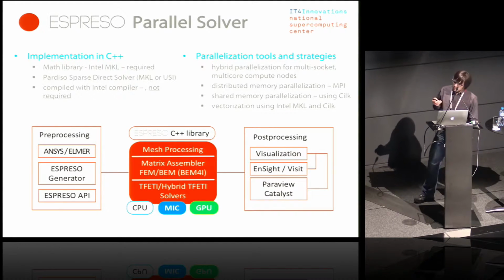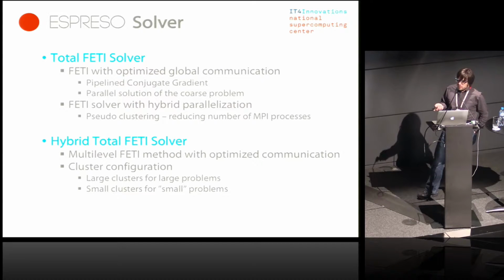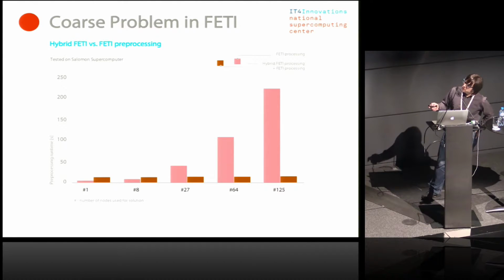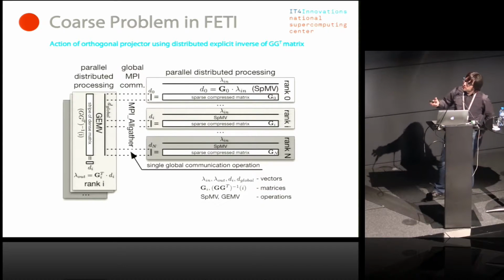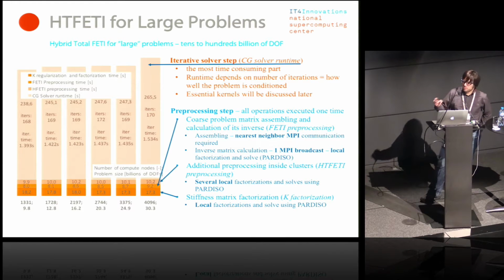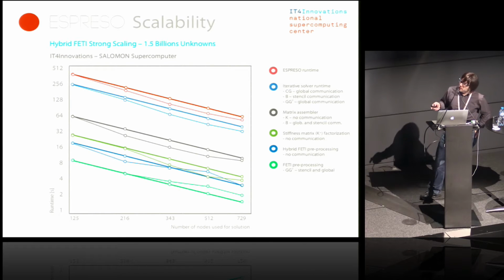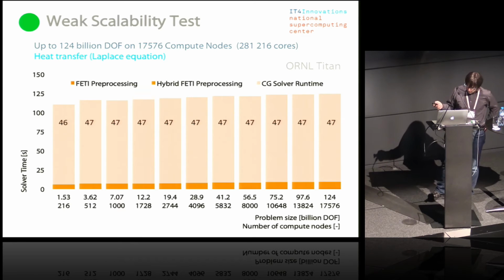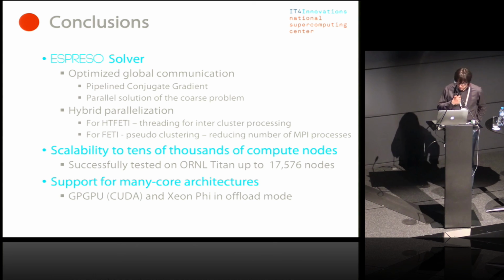Massively Parallel Hybrid Total FETI (HTFETI) Solver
In this video from the PASC16 conference, Lubomír Říha from IT4Innovations National Supercomputing Center presents: Massively Parallel Hybrid Total FETI (HTFETI) Solver.

"This paper describes the Hybrid Total FETI (HTFETI) method and its parallel implementation in the ESPRESO library. HTFETI is a variant of the FETI type domain decomposition method in which a small number of neighboring subdomains is aggregated into clusters. This can be also viewed as a multilevel decomposition approach which results into a smaller coarse problem - the main scalability bottleneck of the FETI and FETI-DP methods.

The efficiency of our implementation which employs hybrid parallelization in the form of MPI and Cilk++ is evaluated using both weak and strong scalability tests. The weak scalability of the solver is shown on the 3 dimensional linear elasticity problem of a size up to 30 billion of Degrees Of Freedom (DOF) executed on 4096 compute nodes. The strong scalability is evaluated on the problem of size 2.6 billion DOF scaled from 1000 to 4913 compute nodes. The results show the super-linear scaling of the single iteration time and linear scalability of the solver runtime. The latter combines both numerical and parallel scalability and shows overall HTFETI solver performance. The large scale tests use our own parallel synthetics benchmark generator that is also described in the paper.

The last set of results shows that HTFETI is very efficient for problems of size up 1.7 billion DOF and provide better time to solution when compared to TFETI method."